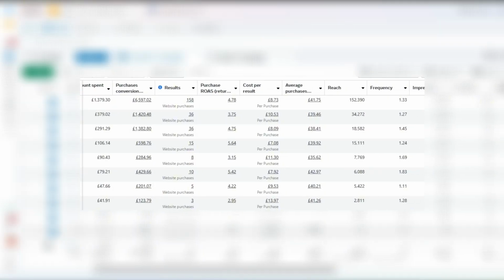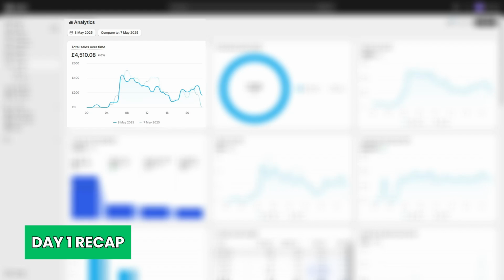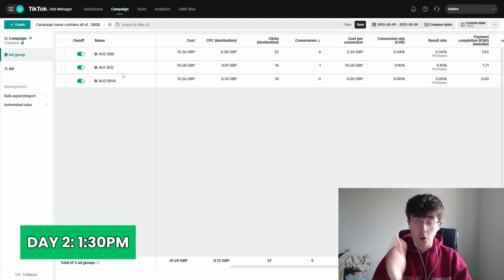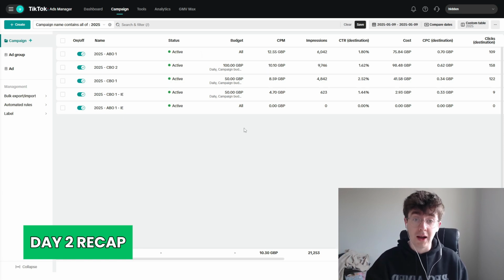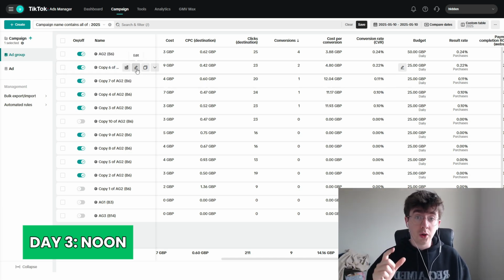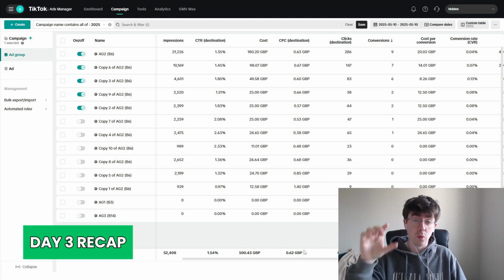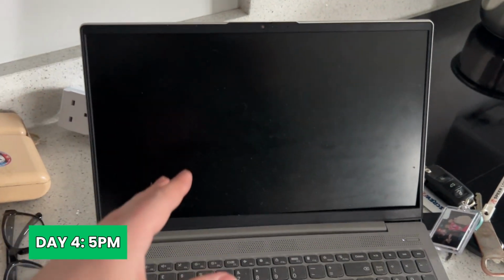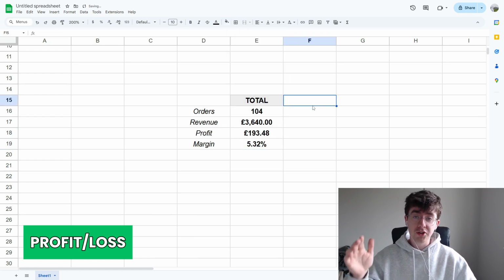Testing My £4k/Day Dropshipping Product With TikTok Ads (LIVE Scaling)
🚀 In this video, I test TikTok Ads on a £4,000/day dropshipping product that’s already crushing it on Meta. Over a few days, I take you through real ad spend, live results, and on-the-fly decisions to see if TikTok can compete — or even outperform — Meta in terms of ROAS and scalability.

Watch to see the strategy, the struggles, and whether TikTok Ads are worth it.

👉Jack (business partner):  @jackgrayventures ​